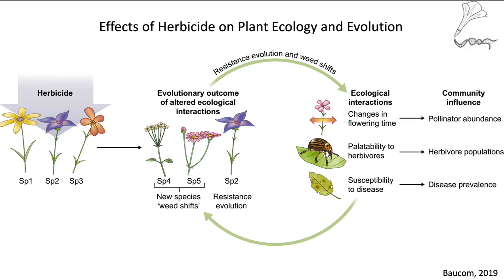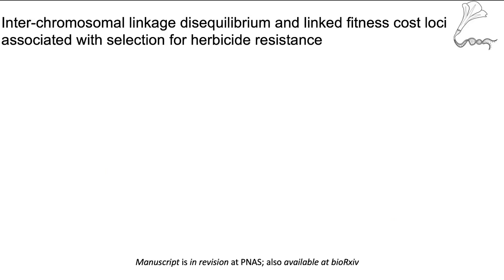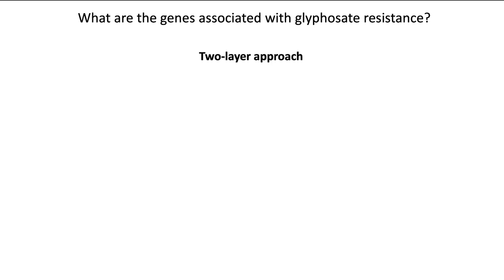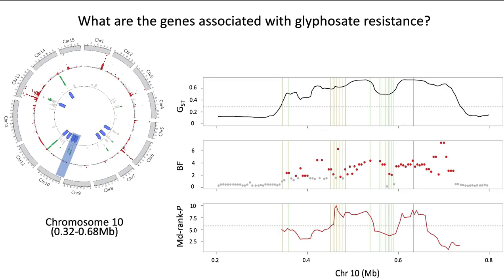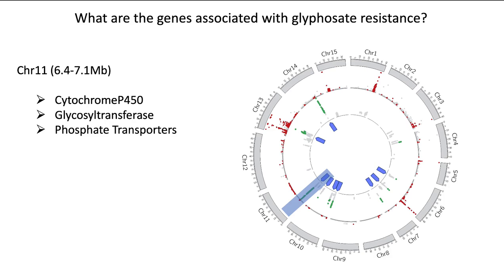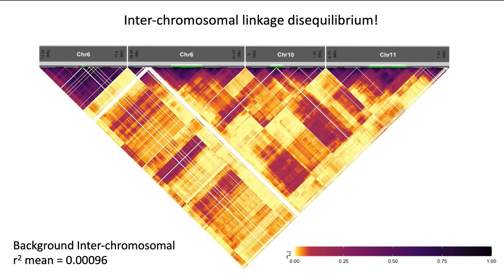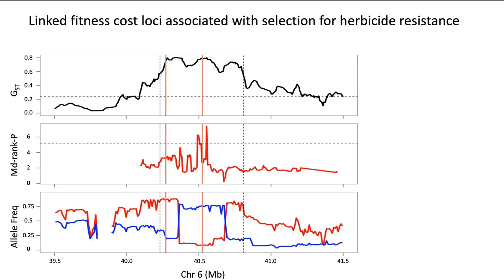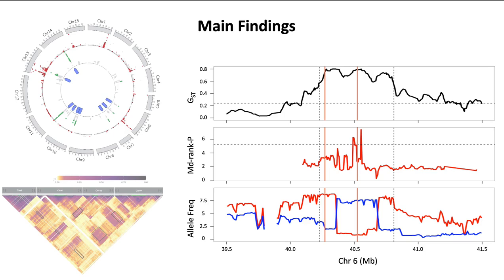Sonal Gupta, Purugganan Lab. Inter-chromosomal LD and linked fitness cost loci associated...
Inter-chromosomal linkage disequilibrium and linked fitness cost loci associated with selection for herbicide resistance